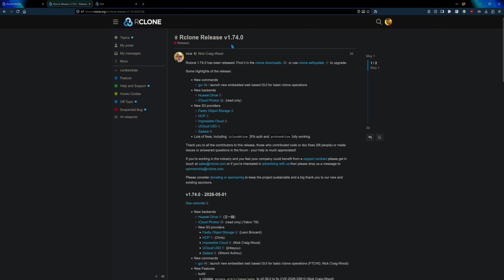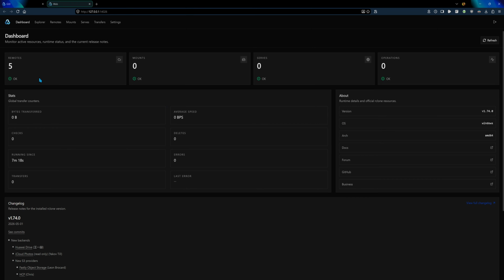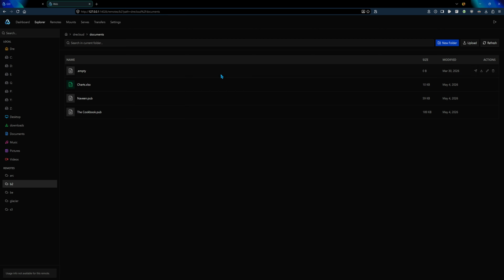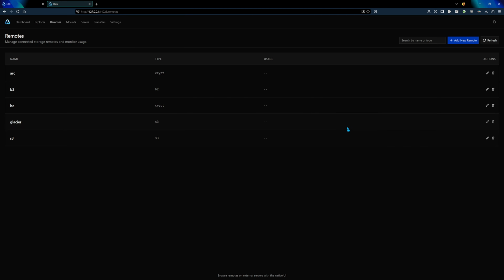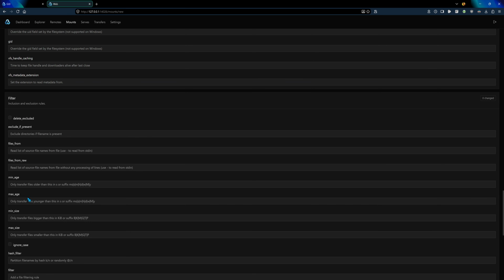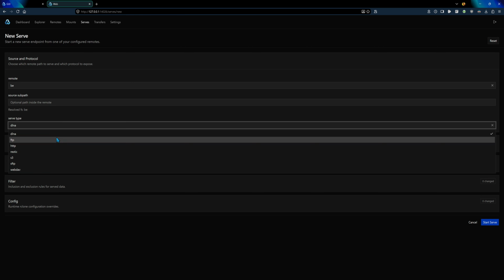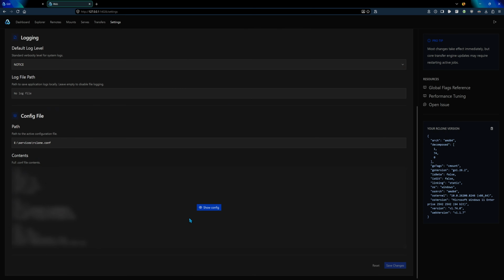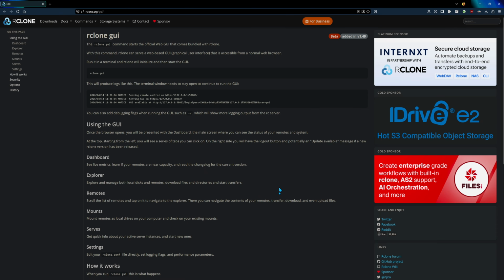The New Rclone Web UI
Rclone 1.74 introduces the new gui command that allows you to manage your rclone backups in the browser. In this video, I'll show you how to use it.